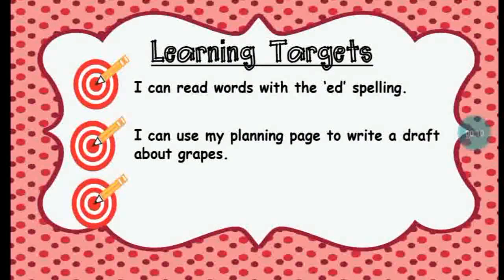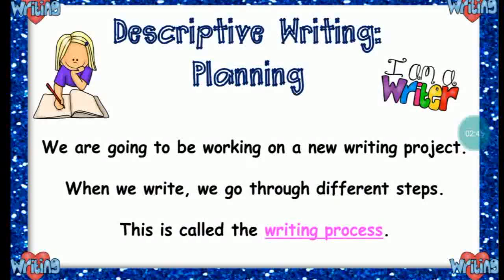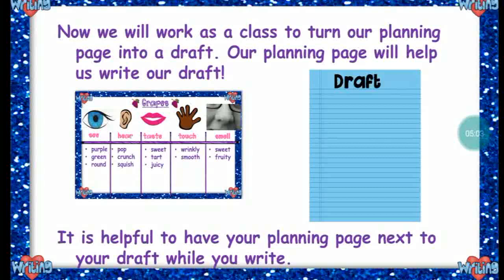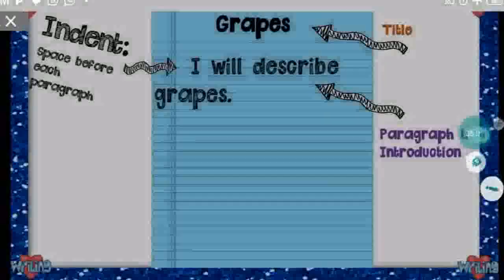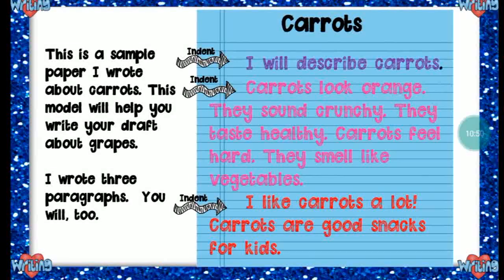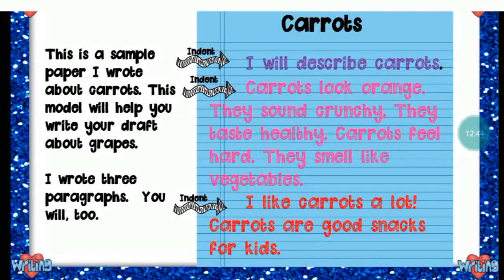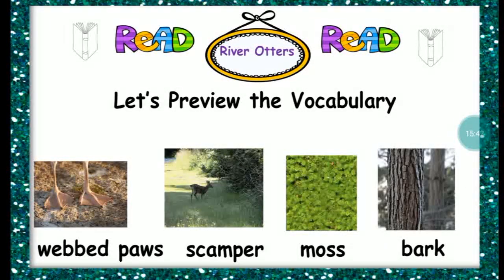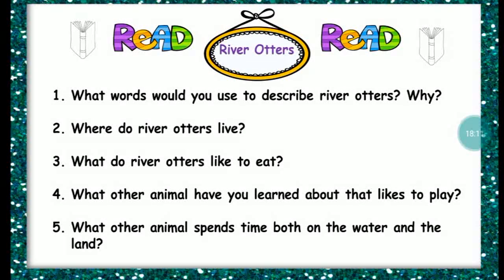WRITING A DESCRIPTIVE PARAGRAPH